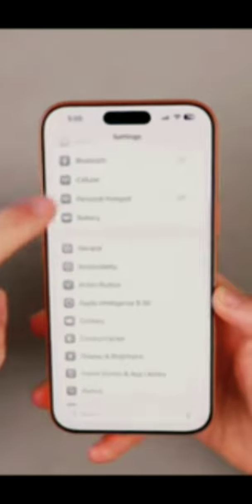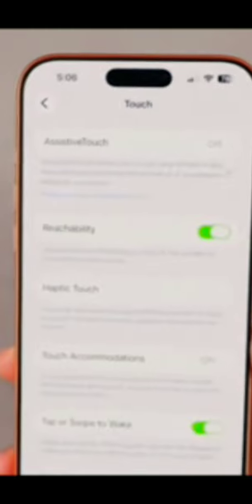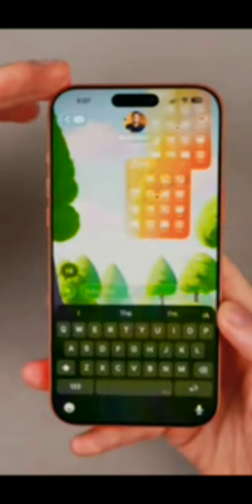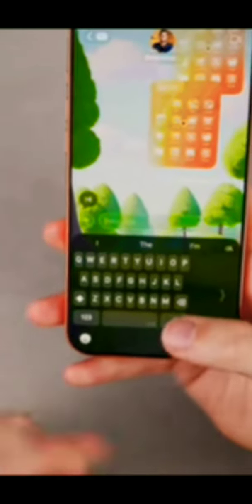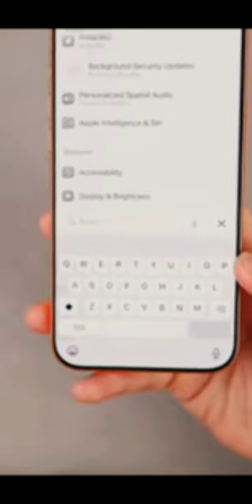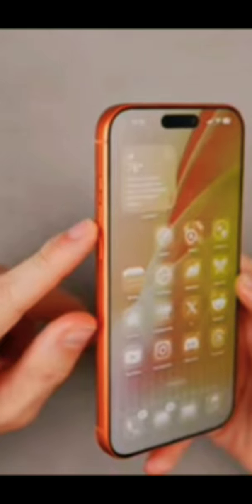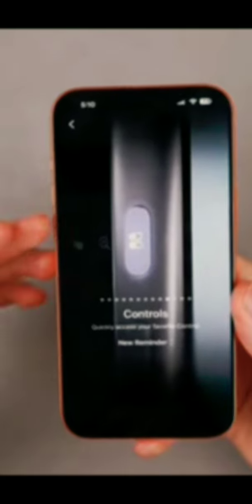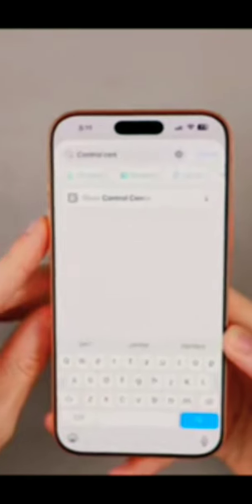I Phone 17 pro max hidden features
You should know these hidden features about I Phone 17 pro max. IPHONE17PROMAX, appleiphone, MR BUDU